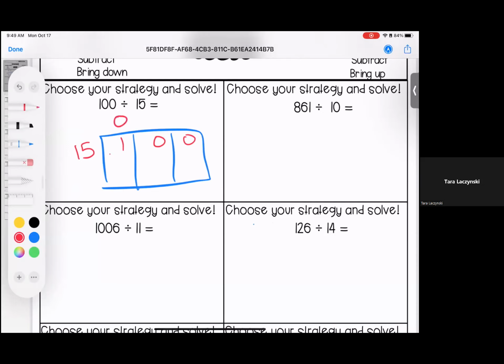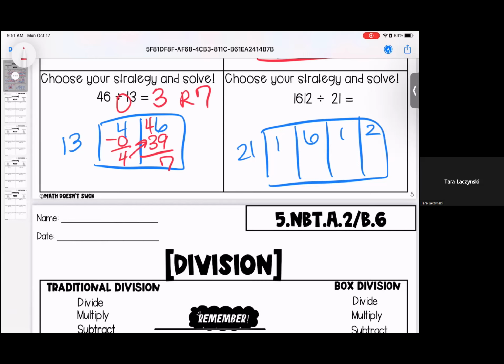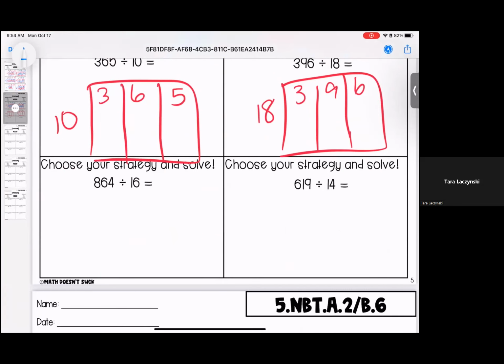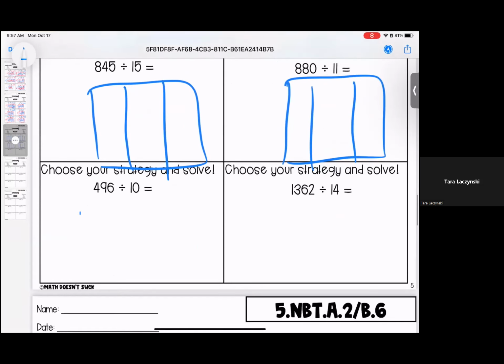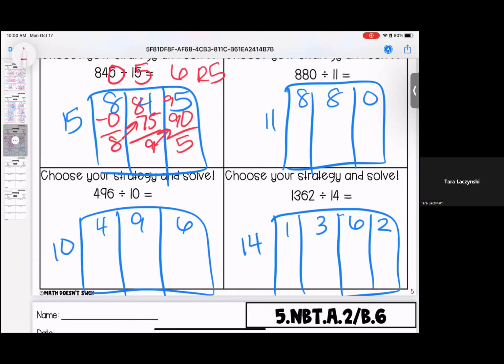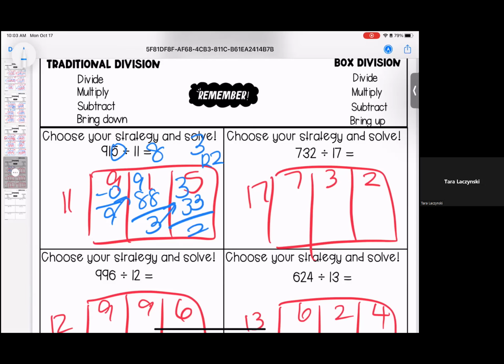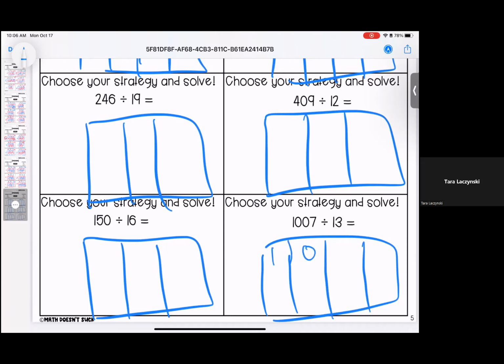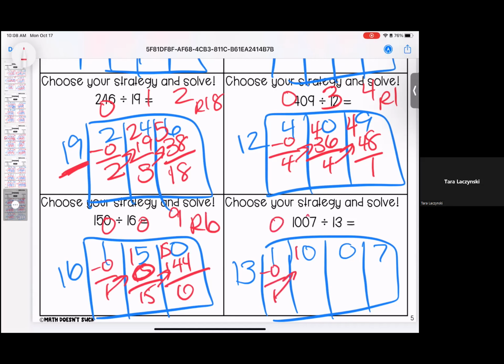5th Grade 2-Digit Division Box Method Homework Review: Visualizing Division Excellence (Week 6)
Welcome to our 5th Grade 2-Digit Division Box Method Homework Review! Whether you're a fifth-grade student seeking to enhance your division skills or a parent offering valuable support, this video is your gateway to mastering division through the visual and effective Box Method.

➗ In this comprehensive review, we'll dive into various homework problems meticulously tailored for 5th graders. The Box Method offers a unique and visual approach to division, making it easier to understand and solve division problems involving two-digit numbers.

📦 Our step-by-step explanations and practical examples will guide you or your child through the Box Method, ensuring a strong foundation in this powerful division technique.

💡 By the end of this video, you'll have the knowledge and skills to confidently use the Box Method for division with two-digit numbers, allowing you to visualize and solve division problems with ease. Whether you're a student or a parent, don't forget to hit the like button if you found this review helpful, subscribe for more educational content, and share this video with others who could benefit from this visual approach to math. Let's make math enjoyable and empower everyone to excel! ➗📦💡

This week's homework looked at the 2-Digit Box Division.

2nd assignment review begins at 4:20.

3rd assignment review begins at 8:43.

4th assignment review begins at 13:17.

5th assignment review begins at 17:05.